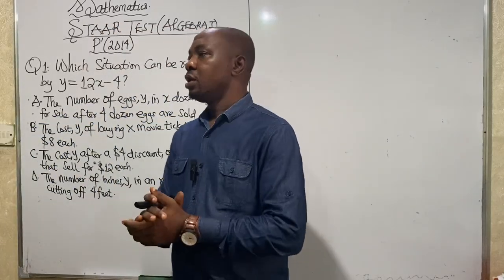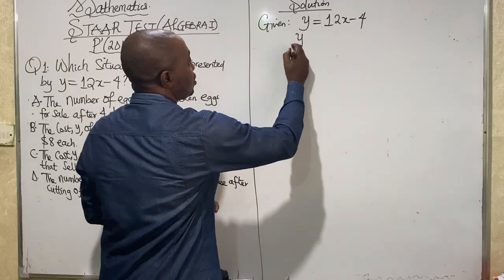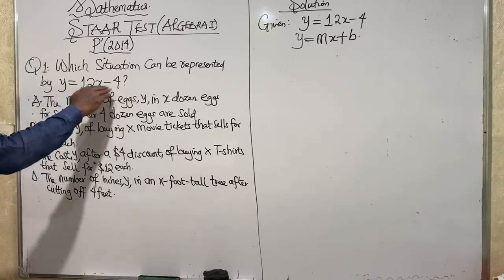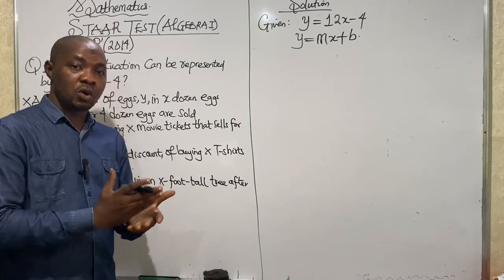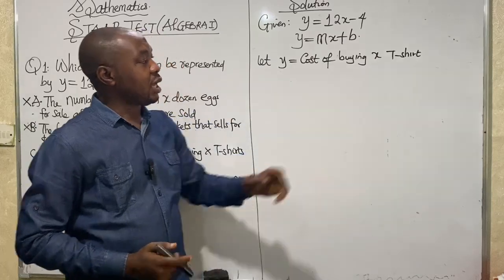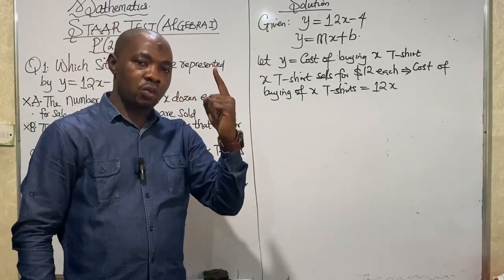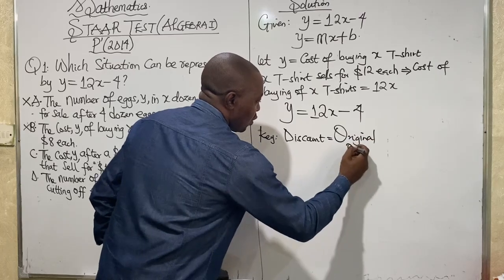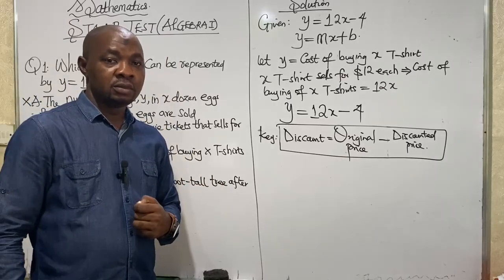STAAR Algebra 2014 Question SOLVED Step-by-Step | Easy Explanation!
Struggling with STAAR Algebra questions? In this video, we break down a 2014 past STAAR Algebra question step by step, making it super easy to understand — even if math isn’t your strongest subject! We’ll walk through the problem, explain the concepts, and show you exactly how to solve it with clarity and confidence.

Whether you’re preparing for the upcoming STAAR exam or just brushing up on your algebra skills, this video is perfect for you.